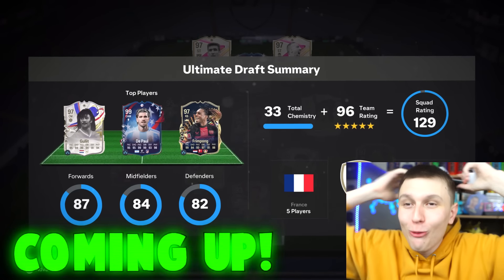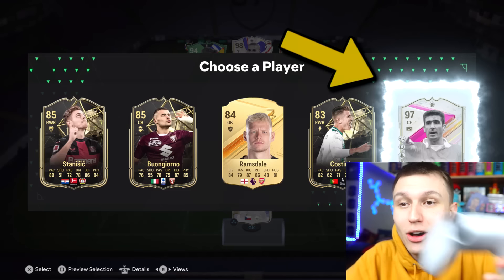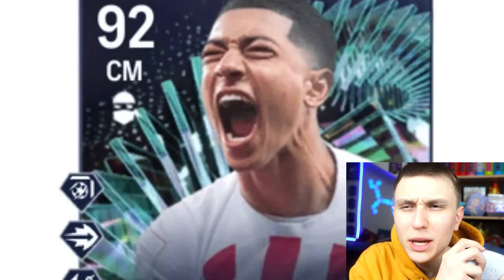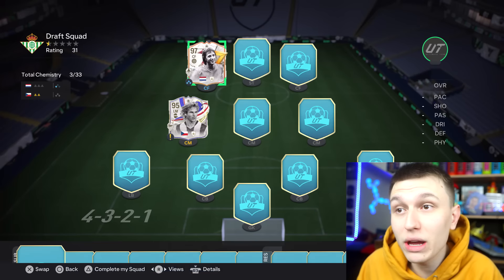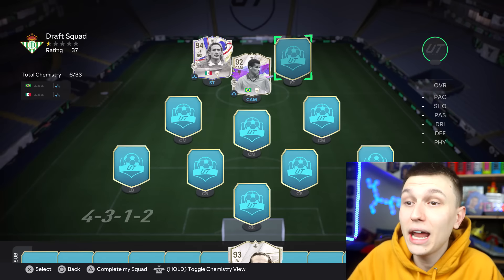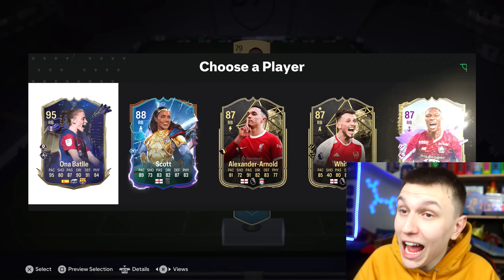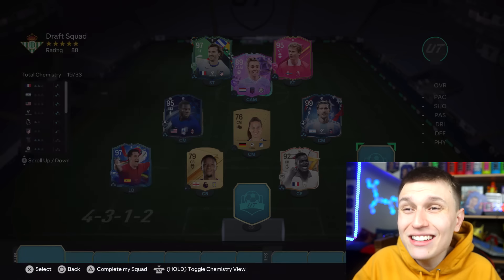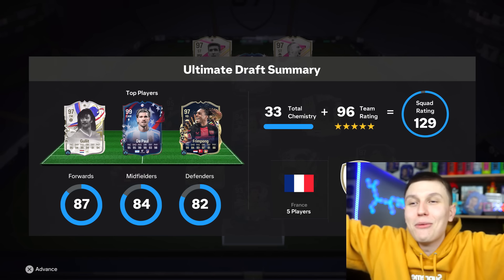I GOT A 129 FUT DRAFT!! *WORLD RECORD* (EA FC 24)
129 fut draft ea fc 24 ft 129 rated fut draft breaking w2s, chuffster & s2g world record
⬆️I BEAT W2S & GIB IN A FULL ICON 195 FUT DRAFT!! (EA FC 24)⬆️

⬆️YOUTUBERS IN EA FC 24 FUT DRAFT ft Speed, KSI & W2S⬆️

⬆️I GOT A 126 FUT DRAFT!! *WORLD RECORD* (EA FC 24)⬆️